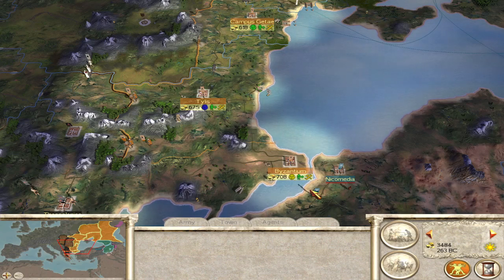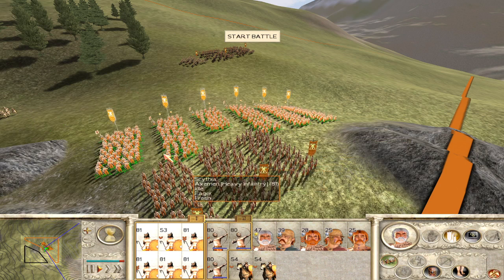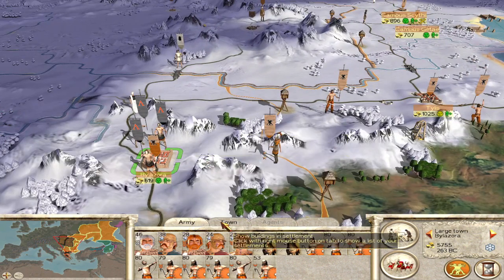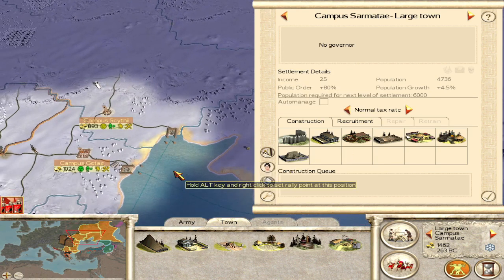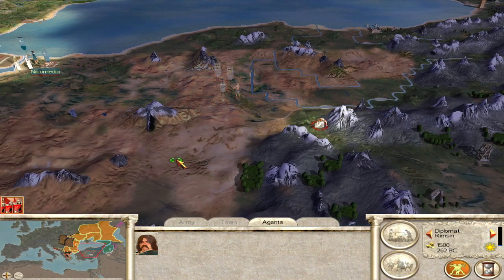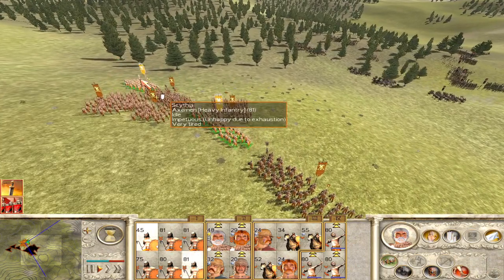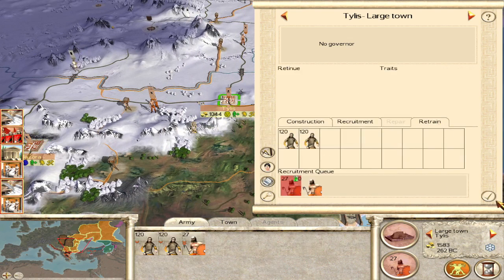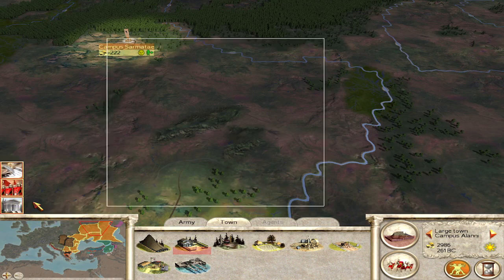RTW - Scythia without Horse archers Challenge campaign - part 3